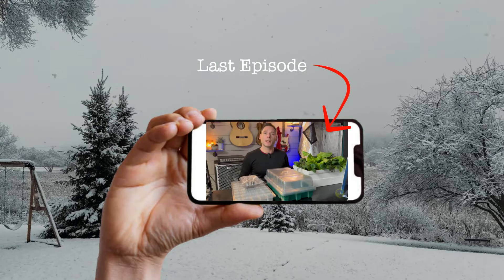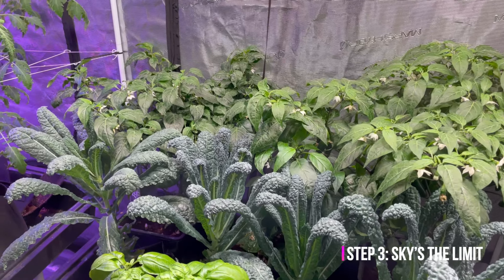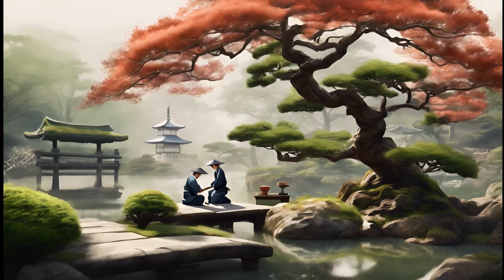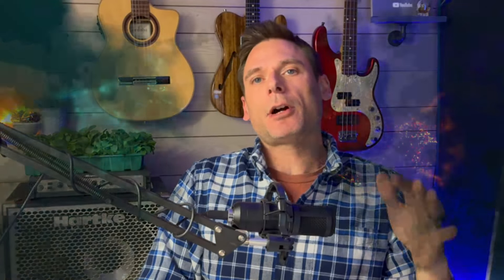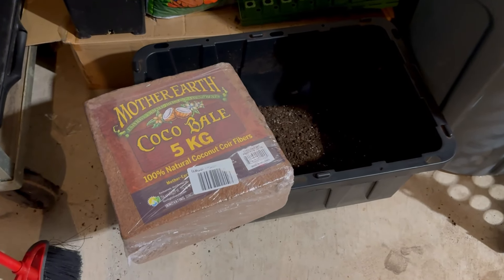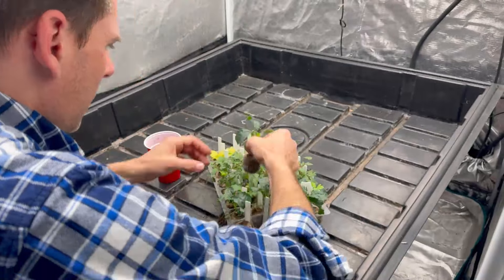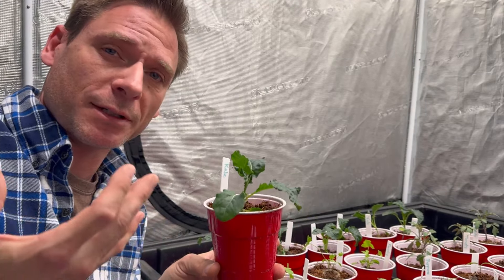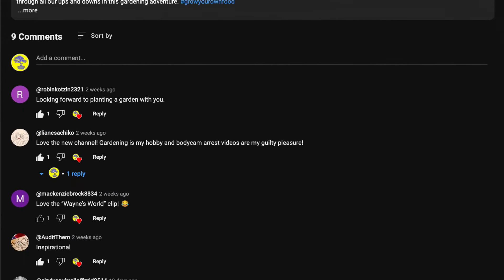Hydroponics Vs Soil Vs Soilless for BEGINNERS | Choosing a Medium for your INDOOR GARDEN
Welcome back to Episode 2. In this video we discuss choosing your medium after seeds have been planted. We discuss the difference between hydroponics, organic soil and soilless medium, the pros and cons of peat vs coco and how transpiration allows your plant the nutrients and water it needs.

PRODUCTS WE USED IN THIS VIDEO:
Humidty Dome, Tray and Cell Tray
Jiffy Peat Pellets
Mars Hydro 4x8 Grow Tent
Coco Coir Brick by Mother Earth
Vivosun Heat Mat with THERMOSTAT